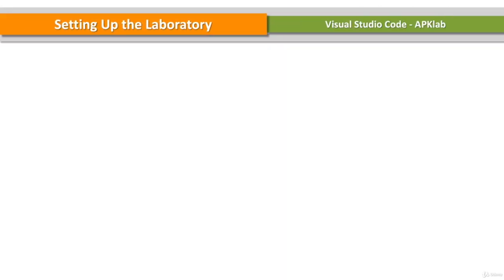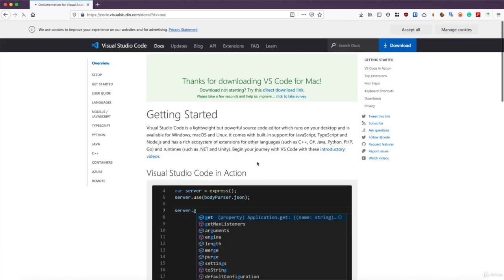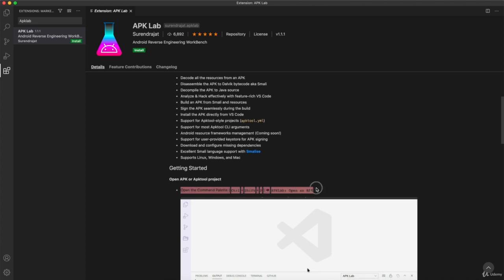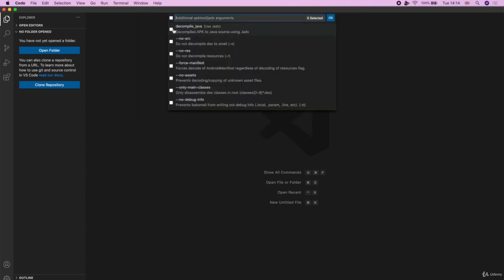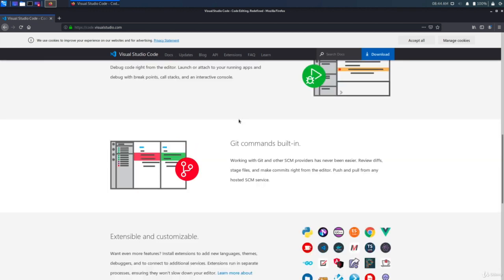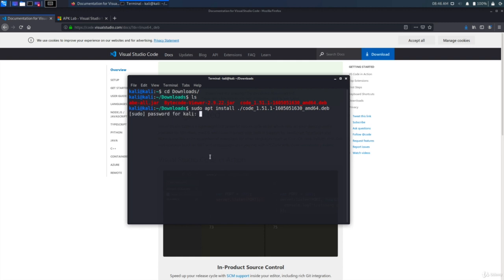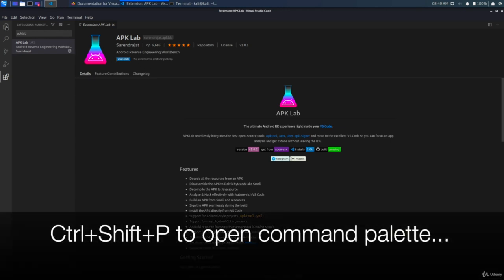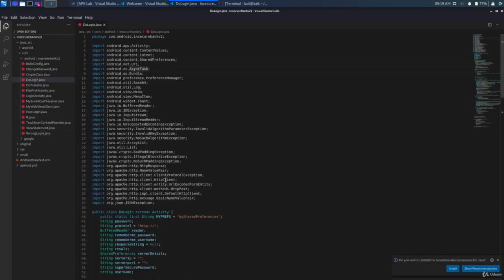Installing VSCode APK Lab PART 28